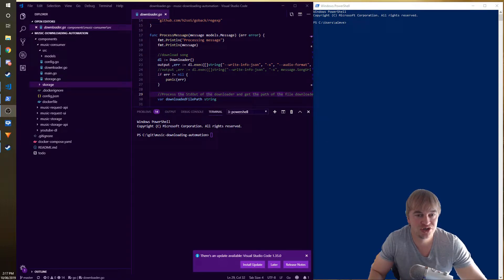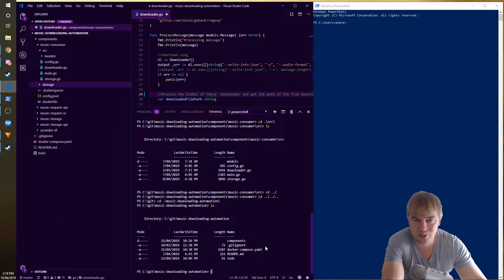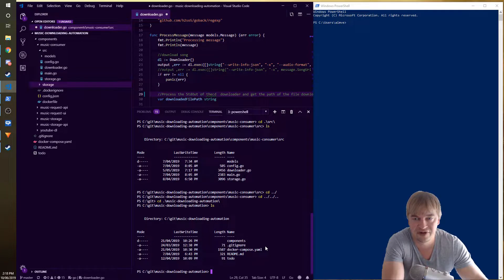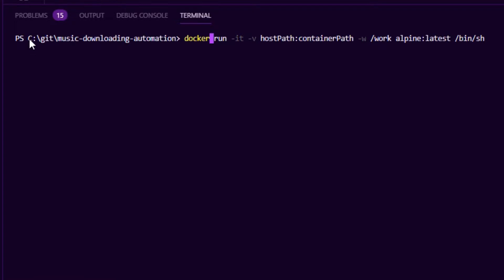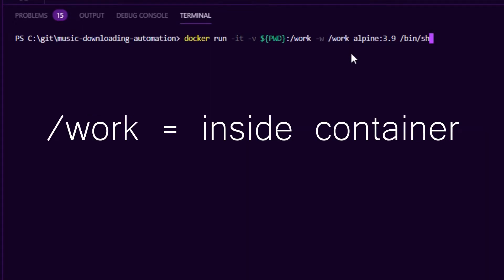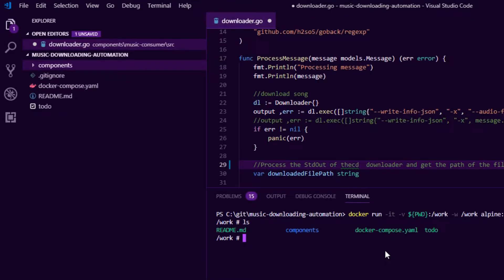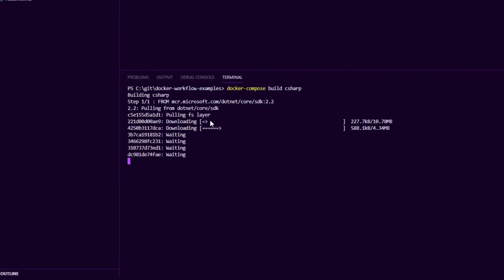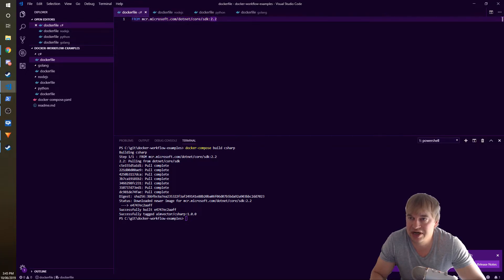Docker development guide #1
Hey folks! In this video, I am taking you through a series on docker based development workflows. How to setup, write code, build code, debug , test and do all this inside docker containers. This helps keep development environments really clean and removes coupling of stuff on your system to the code you ship to production. Feel free to follow along, source code is below.

Source code:
For the code in this video, it's under part 1 tree: